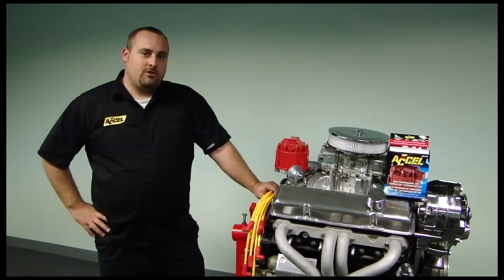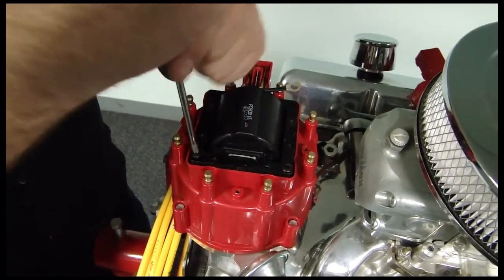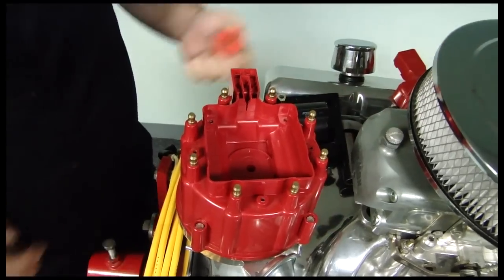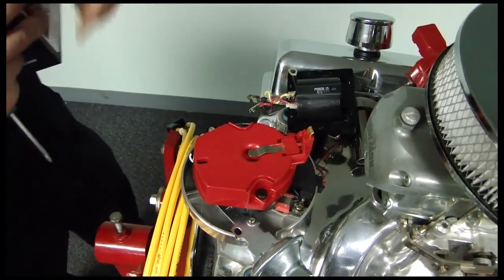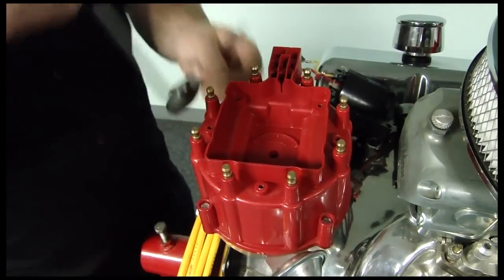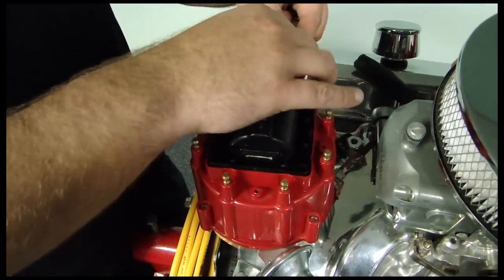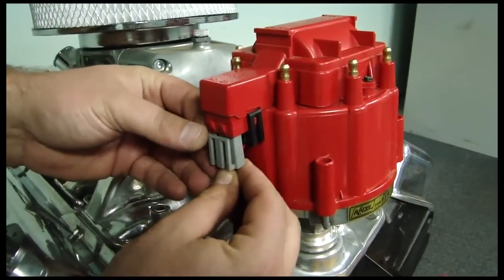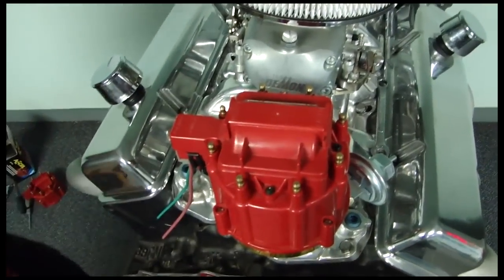ACCEL GM HEI Corrected Distributor Cap - How To